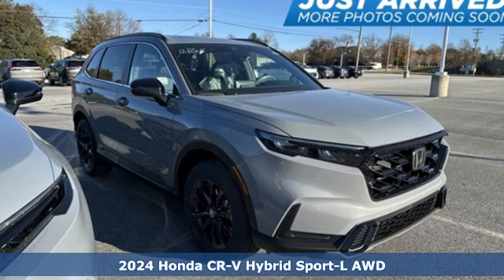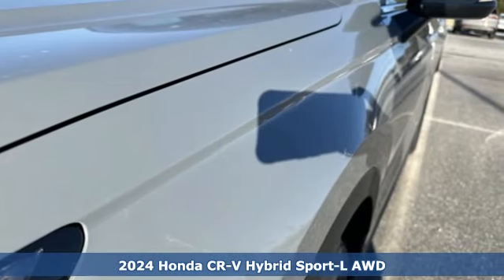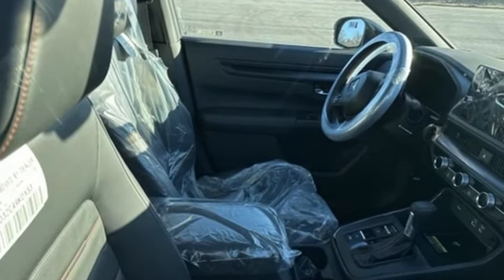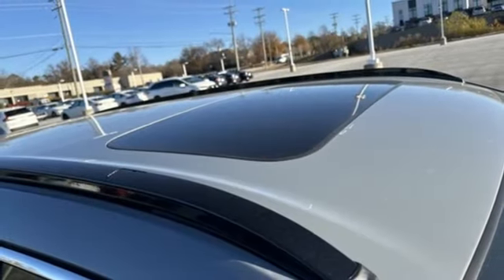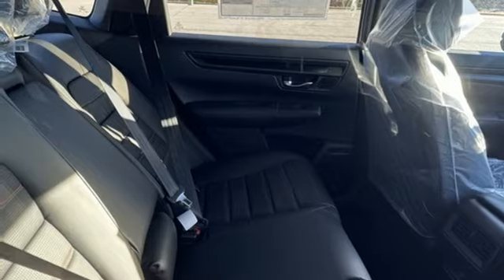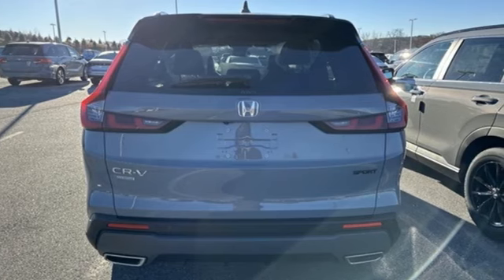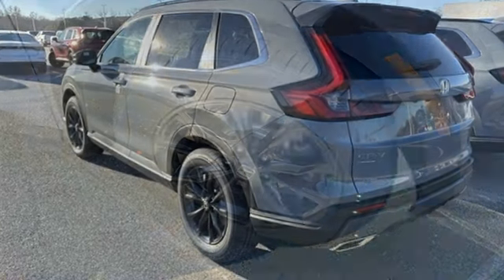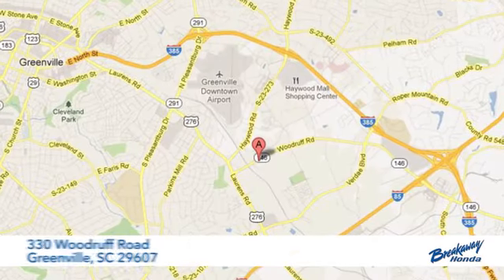New 2024 Honda CR-V Hybrid Greenville SC Easley, SC #241013 - SOLD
Year: 2024
Make: Honda
Model: CR-V Hybrid
Trim: Sport-L
Engine: 2.0L I4 DOHC 16V
Transmission: eCVT
Color: Gray
Interior: Blk Lth
Stock #: 241013
VIN: 7FARS6H84RE050319

Address:
330 Woodruff Road